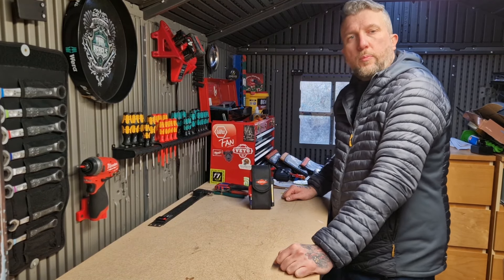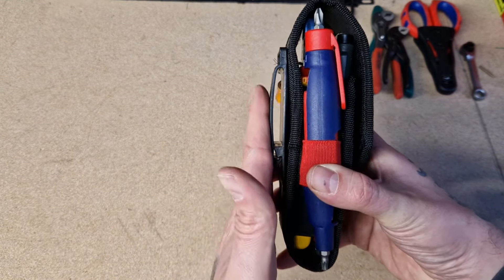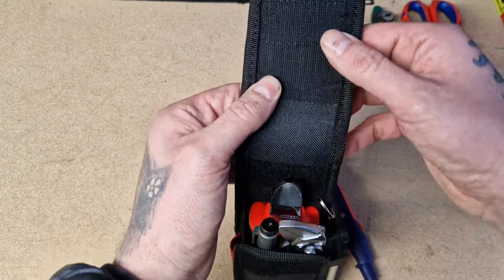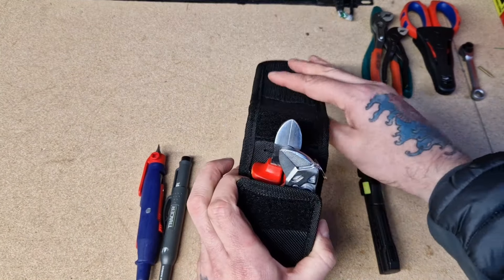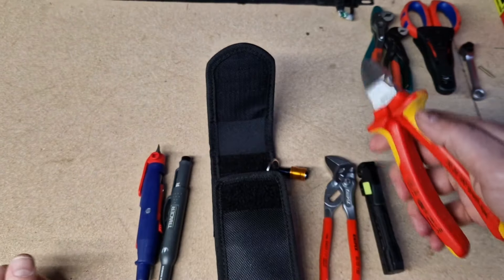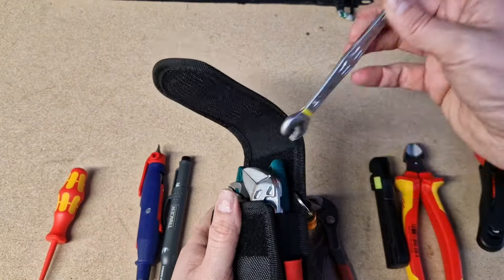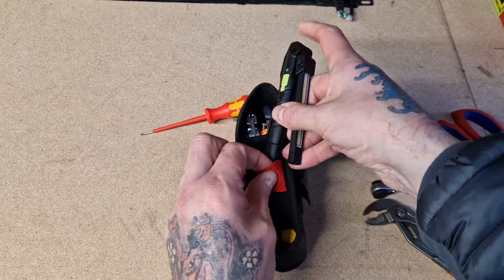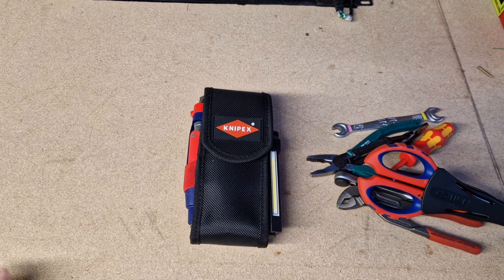Knipex EDC setup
Knipex pouch
Knipex cab key
Knipex side cutters
Knipex pliers wrench
Unilite IL-175R